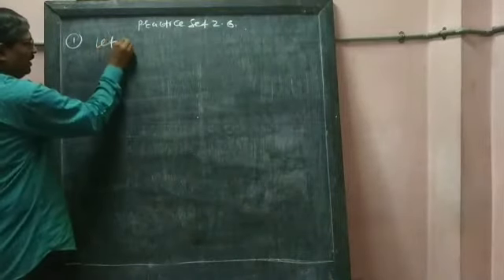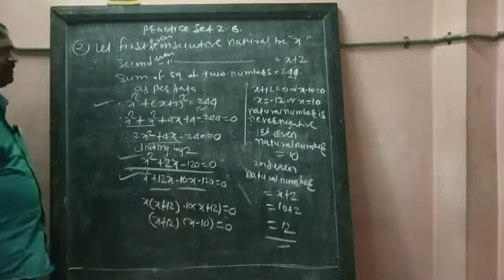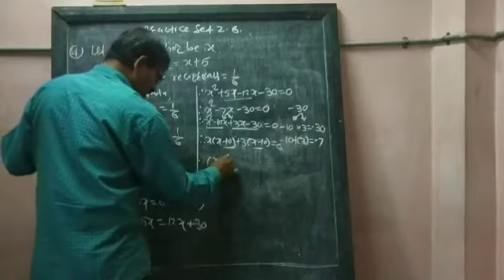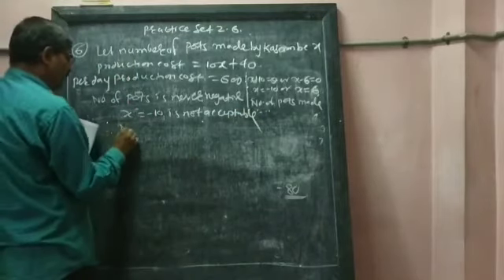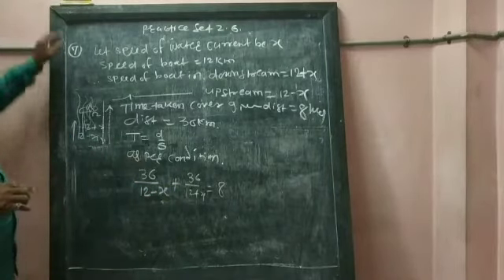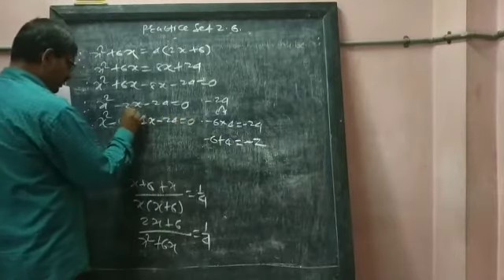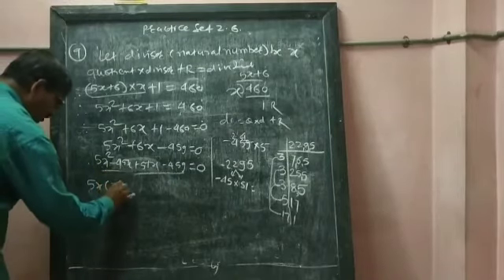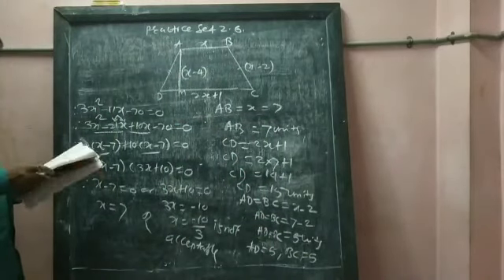Ssc.Maths I , Quadratic Equation practice set 2.6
This video explains solutions of verbal questions of 2.6. for any query please contact to